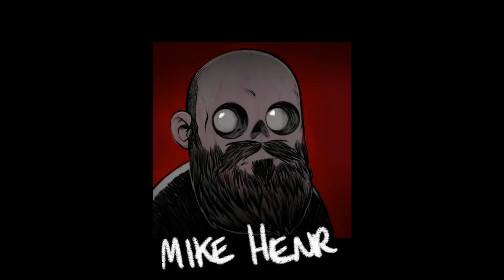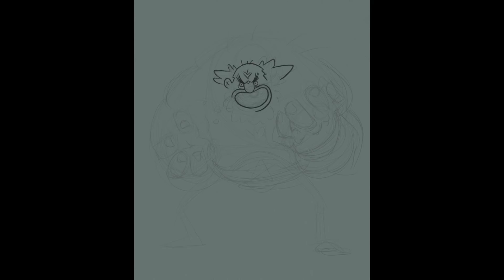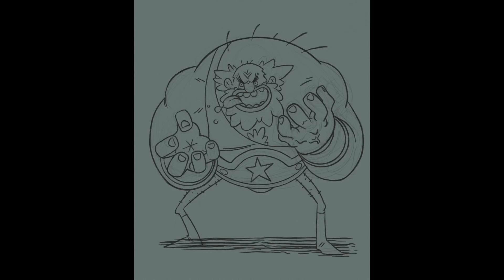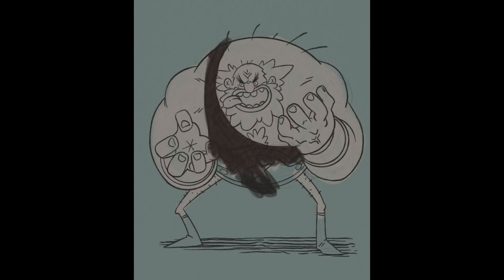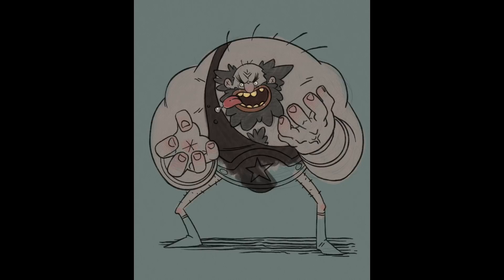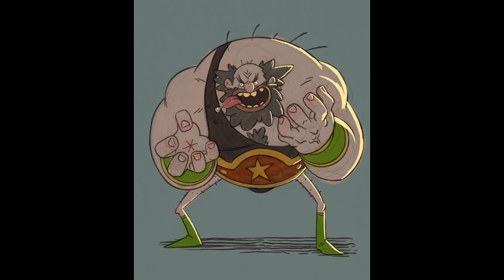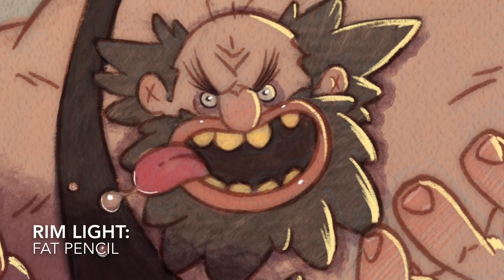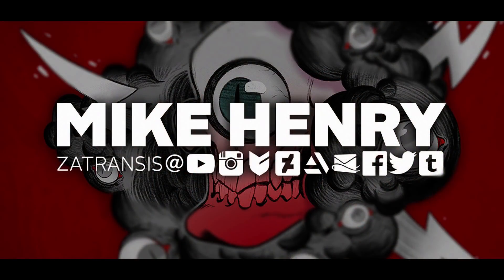Ep. 140| The Big Grab - Procreate 4.2 Demo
Hey gang!

Here's my piece from the recent SketchBomb Barcelona meet up. The theme was "Pro Wrestler" and then this guy just showed up.

Drawn on an iPad Pro 12.9" with an Apple Pencil
Canvas Size: 10” x 12” @ 300 dpi